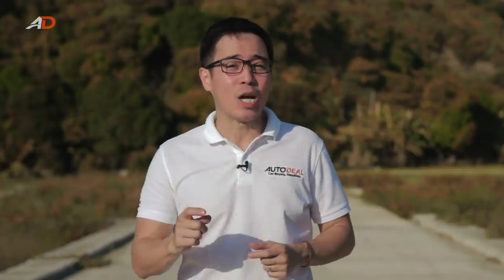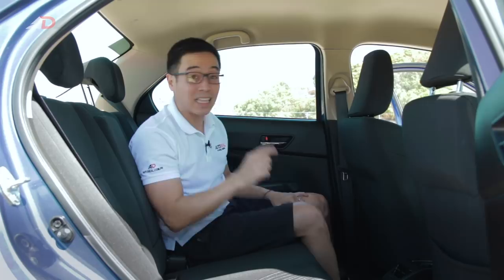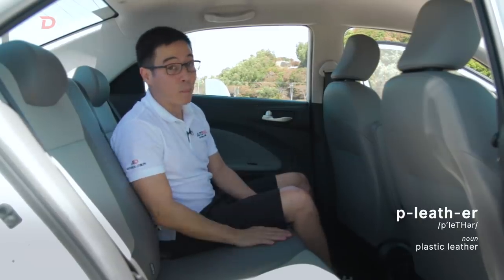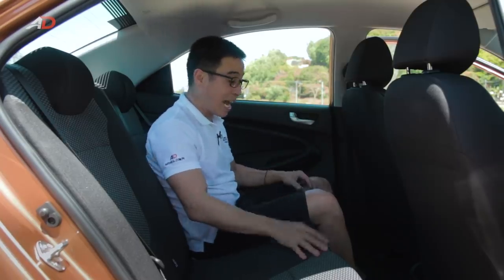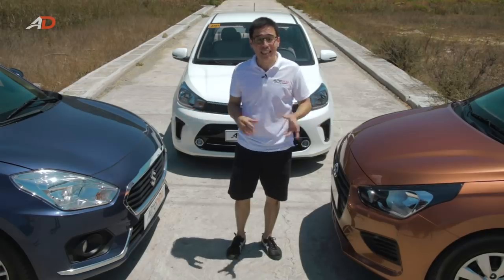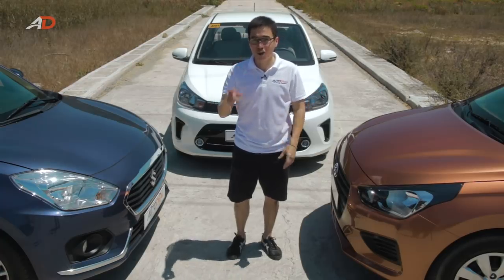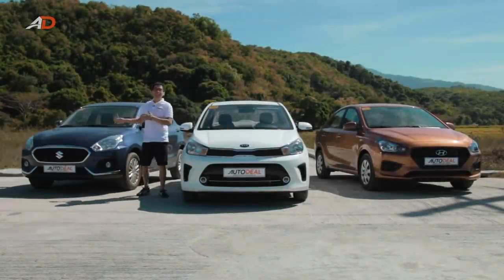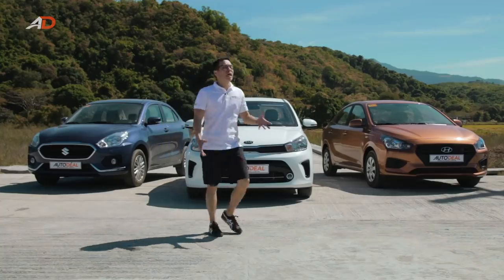Suzuki Dzire vs. Kia Soluto vs. Hyundai Reina - AutoDeal Comparo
Three cars, three different brands, all around the same price point. These subcompact sedans offer compelling choices for the first time car buyer, but which one will come out on top? Let’s find out as Caco pits these small sedans against each other.

Technology and Safety Review - coming soon
Interior and Cargo Space Review - coming soon